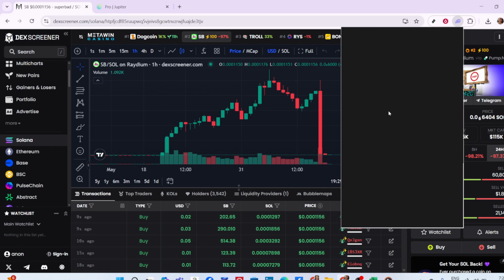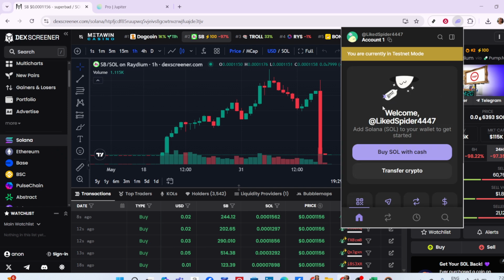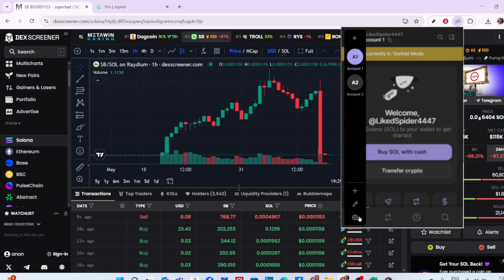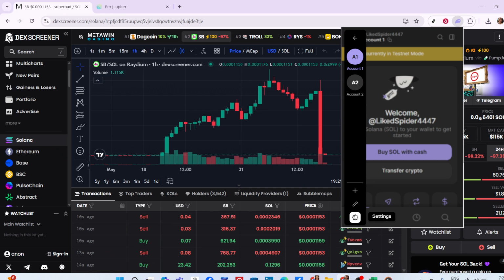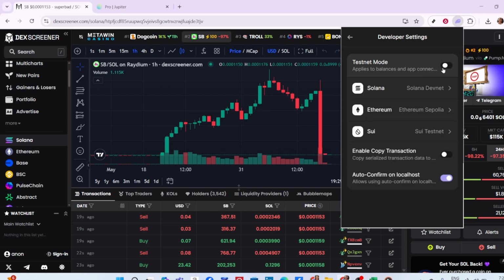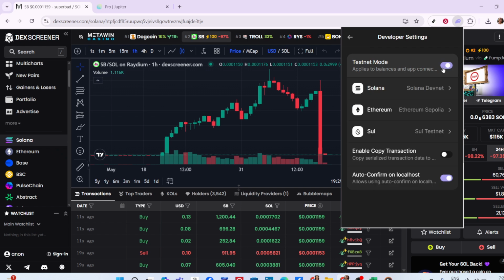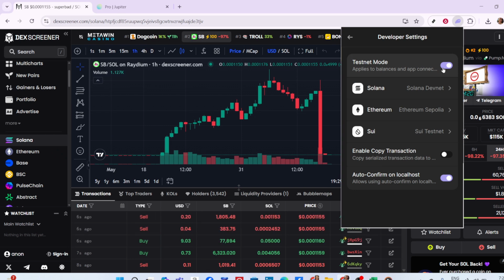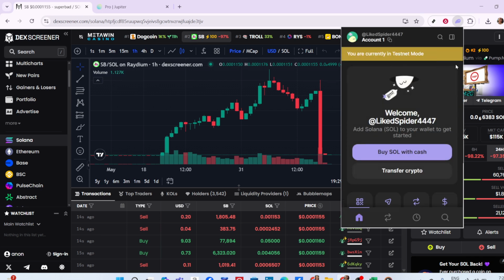Hidden Setting in Phantom You Should Turn On